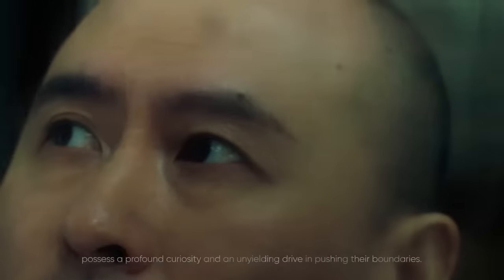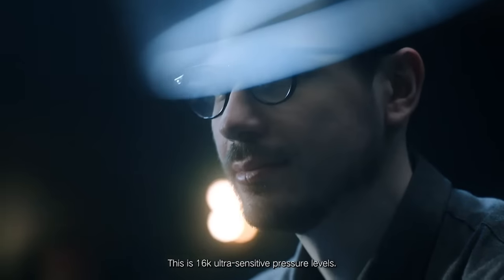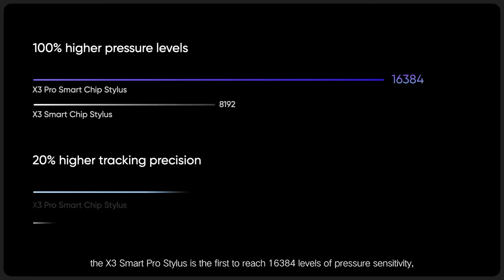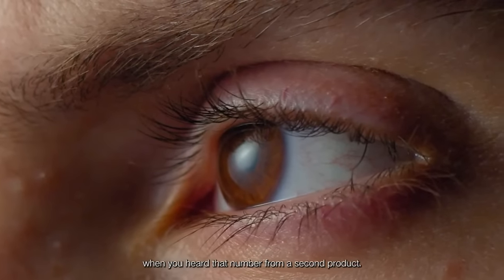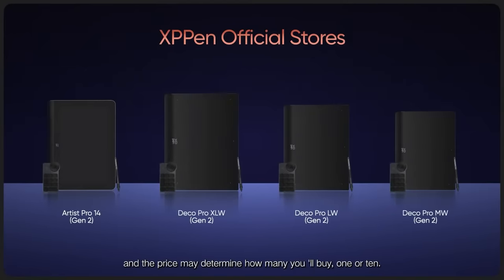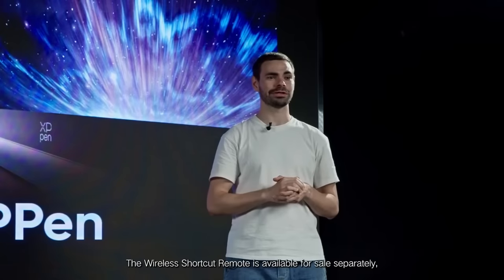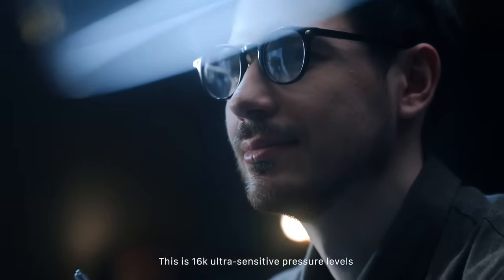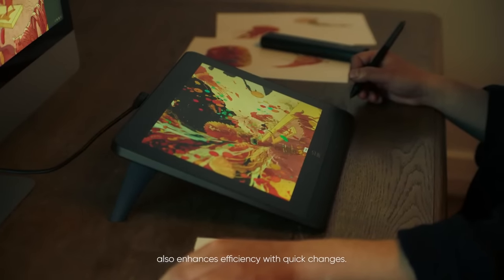Artist Pro 14 (Gen 2) & Deco Pro (Gen 2) Launch , on May 10, 2023 10am (PT)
XPPen New Launch Live

Rundown:
-A Speech by Chief Brand Officer
- Product Release
- Dedicated benefits time !

XPPen Discord Badge Benefits:
1. Permanent discounts on XPPen products
2. Priority access to product testing - with a maximum value of $900.
3. Opportunity for personal work to be showcased on official XPPen channels - helping to build your personal brand.
4. Priority access to the "Community Creator Rewards Program" - with a maximum quarterly reward of $700.
5. Priority access to the regional "Brand Ambassador Program" - with free product trials, ample work and personal learning opportunities.

2.Join the launch of new products in each region. Limited quantity, first come, first served.
3. Participate in social media activities after the release of products in your region, and you may have a better chance to receive a limited edition badge; We will contact you via email/ discord name after our verification.

*Users from different channels and regions, please pay attention to the different validity periods of badge acquisition activities.